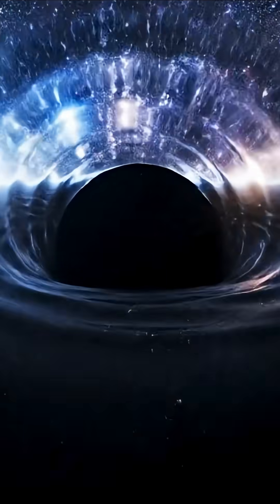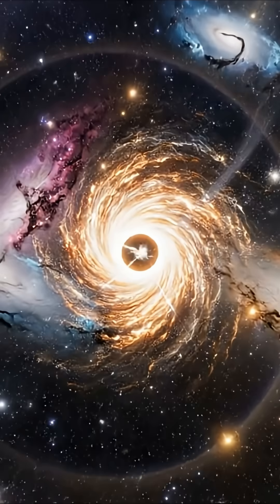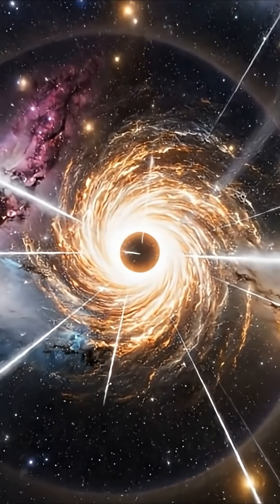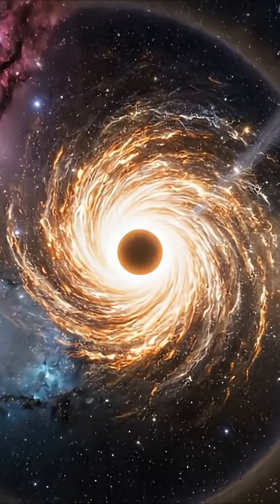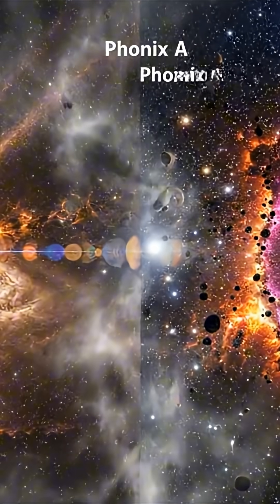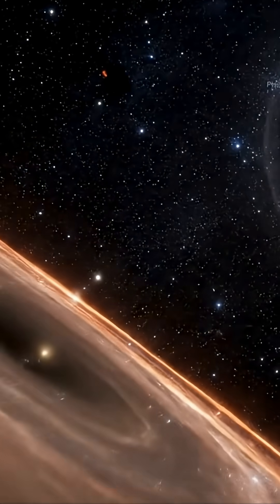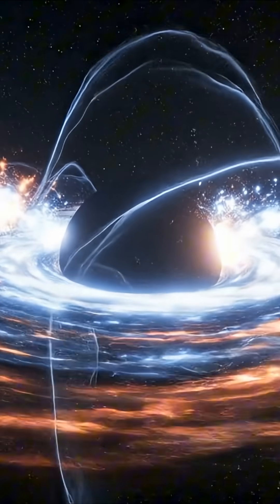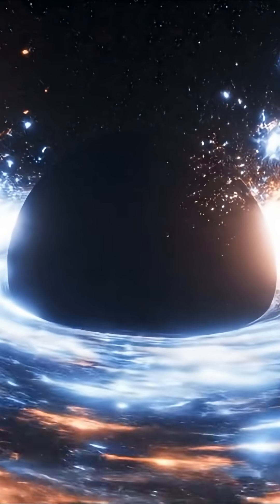TON 618 vs Phoenix A ton618